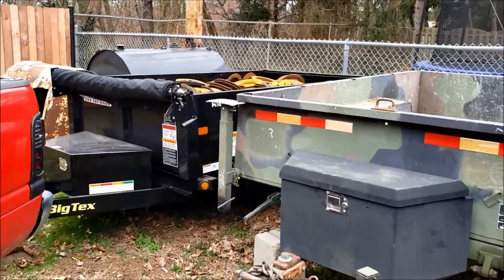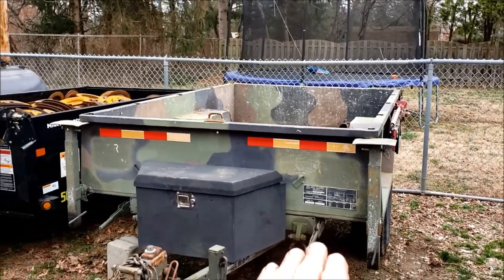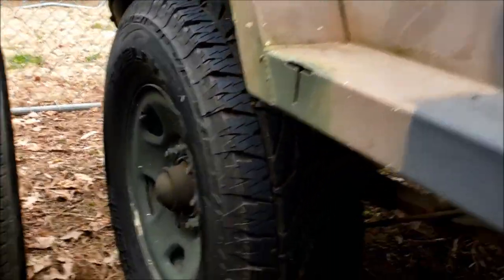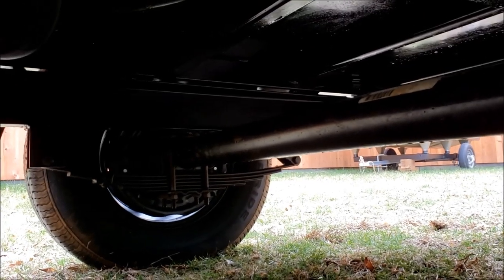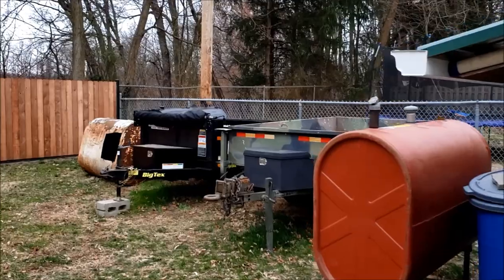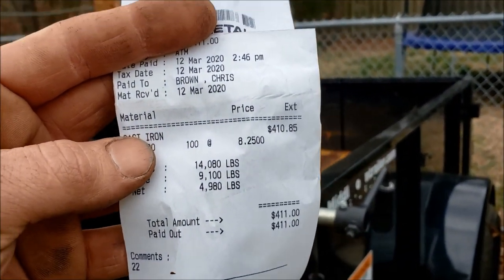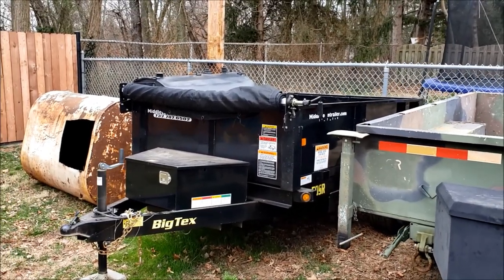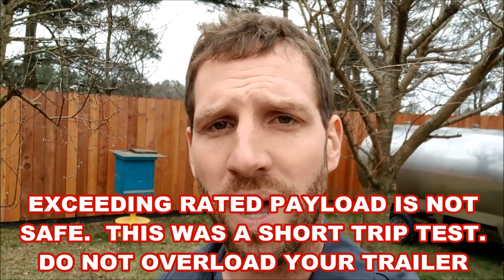Single axle dump trailers any good? Big Tex 50SR Review - Feat M101A2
After many years of hand unloading scrap metal from my M101A2 military trailer I decided to pick up a single axle dumper.  Found this Big Tex Model 50SR for a great price and lets see how she holds up against an overweight load.  `